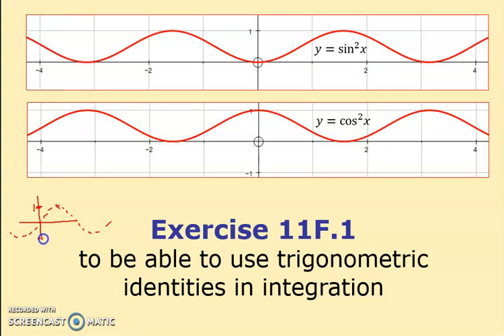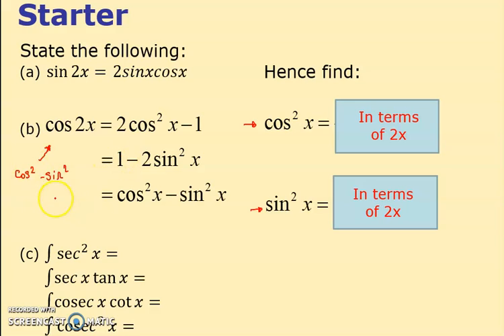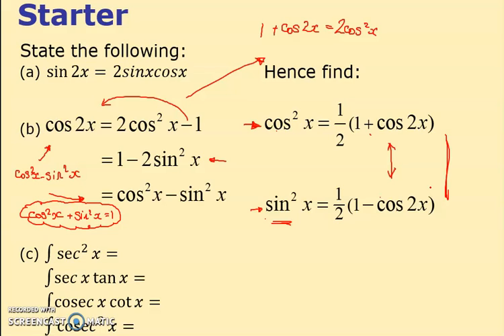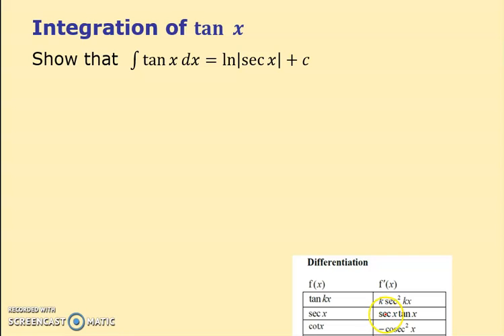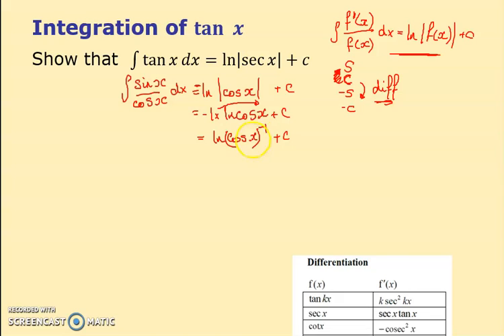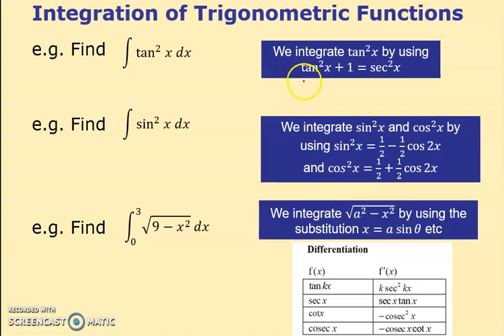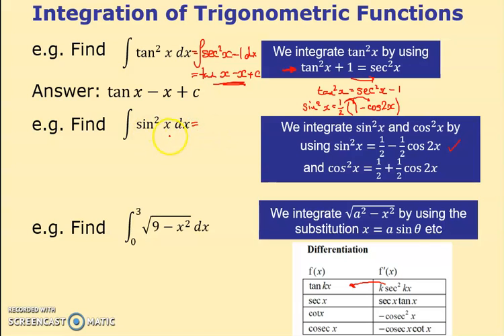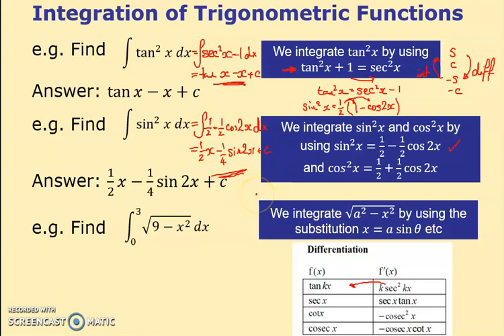Ex 11F.1 - Using trigonometric identities in integration - Y13 A Level Maths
Using trigonometric identities in integration